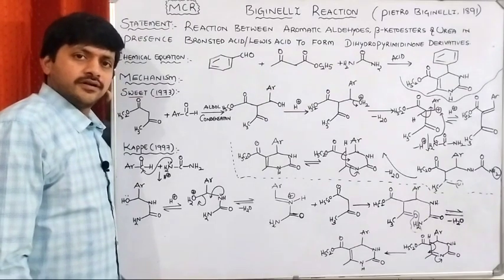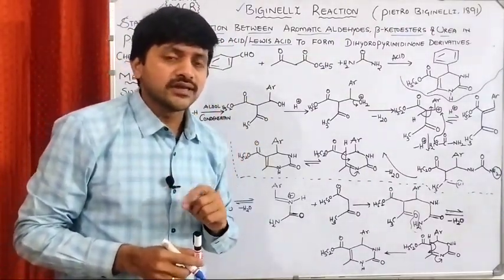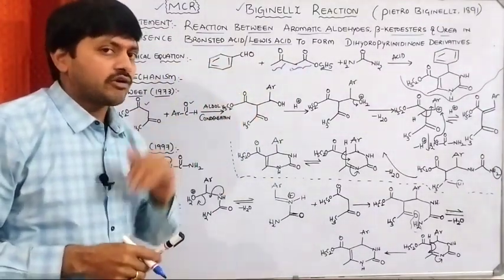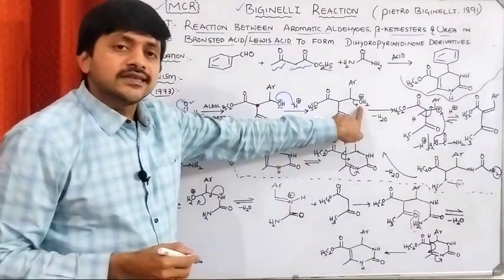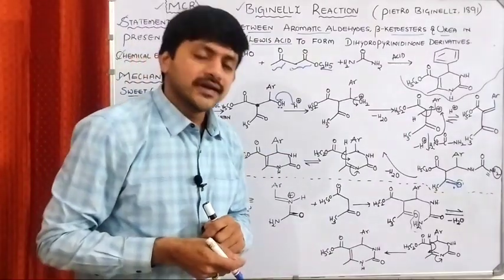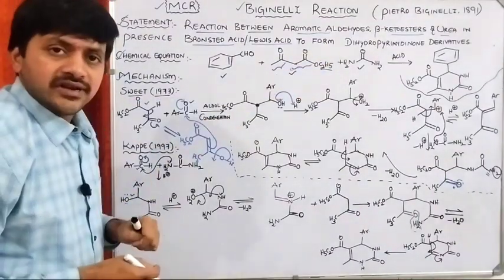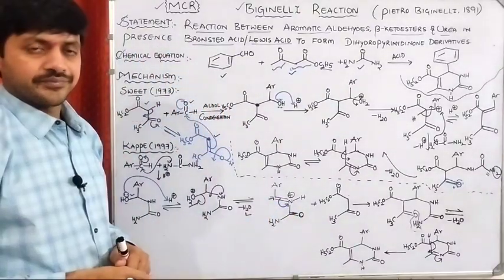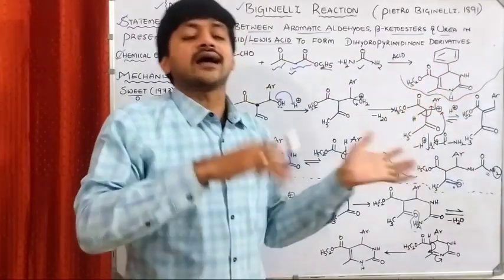Lecture 23 I Biginelli ReactionI Name Reactions I Organic Chemistry